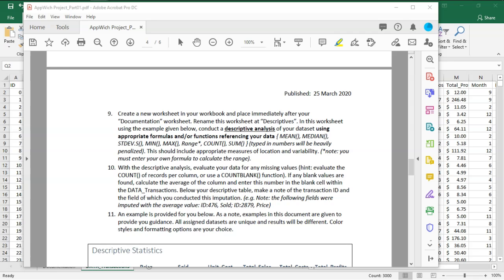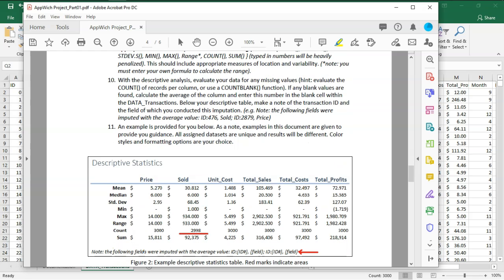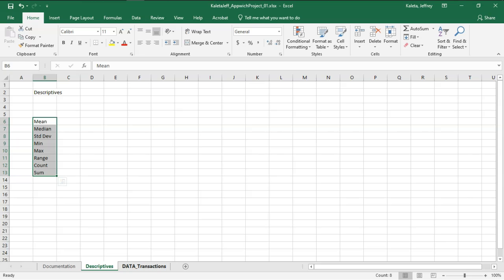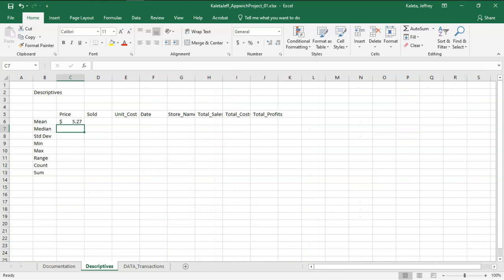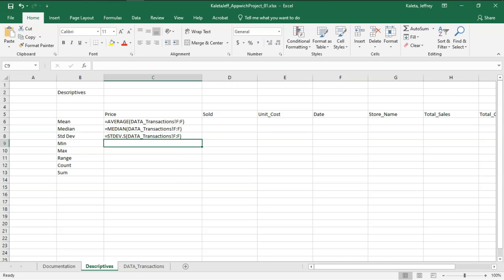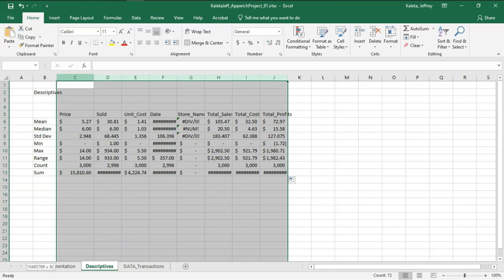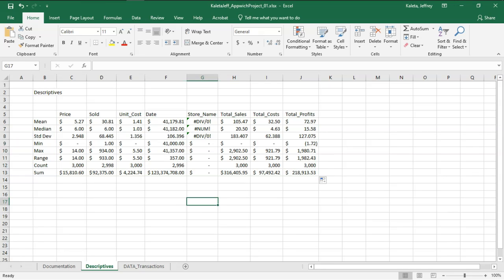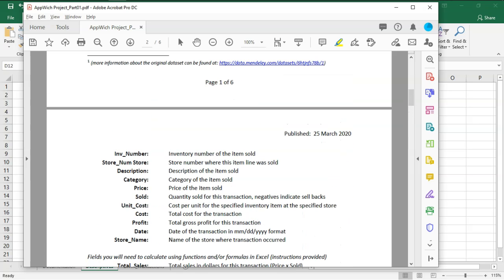03: CIS1060 Data Analytics Project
Hint for question 10... You need to find the missing fields in your data, impute the missing fields with the field's average value, and note your imputations. The notation scheme was given in the instructions.

For example, if the 'Price' field was empty for record 38 (ID)... you will fill the empty cell with the average price and make a note of the change as 'ID:38, Price'. Complete this for all missing values. For the data analytics project, looking at the 'Count' descriptive statistic, you can identify which fields have missing values (less than 3,000 records)... now you just have to find the missing cells in the data set and fill them with the average values for the field.